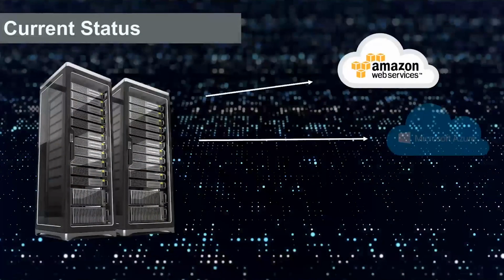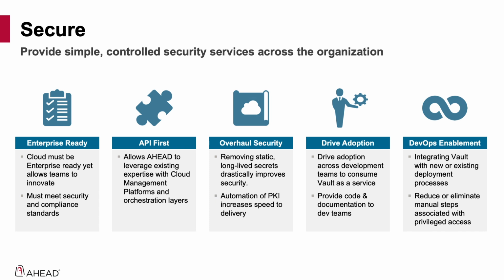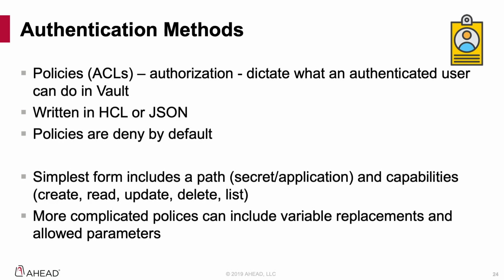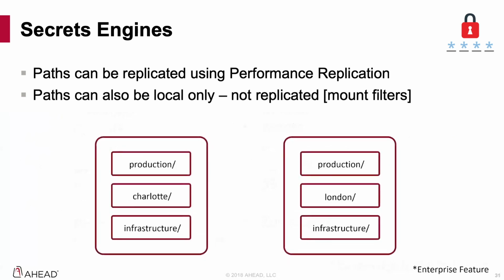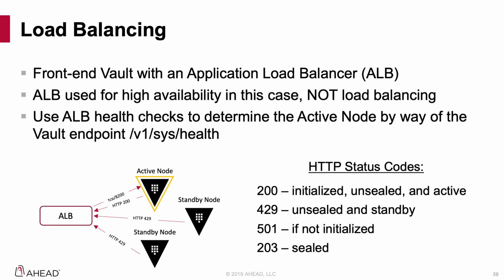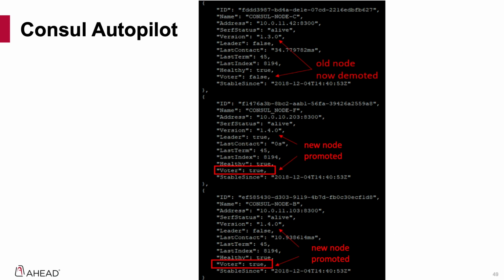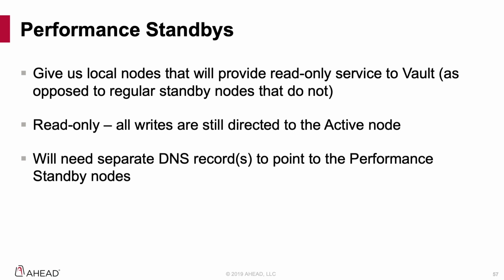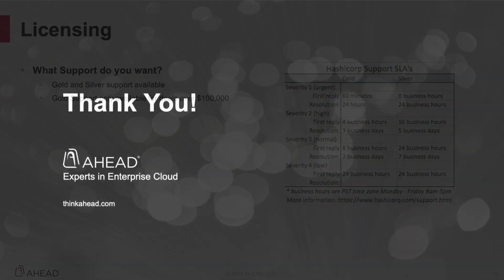HashiCorp Vault Engineering Training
AHEAD’s Bryan Krausen provides training on HashiCorp Vault from a technical perspective and walks through the use cases for clients.